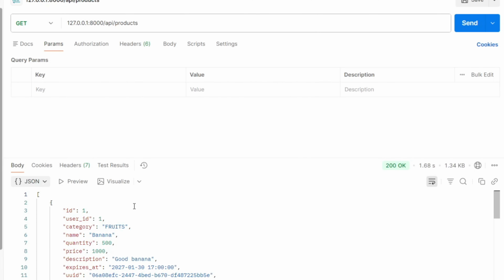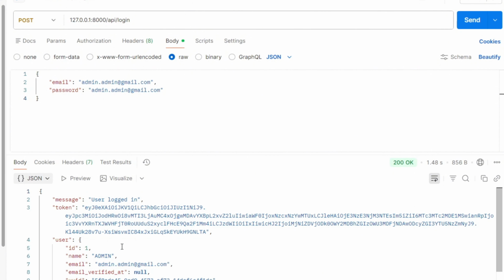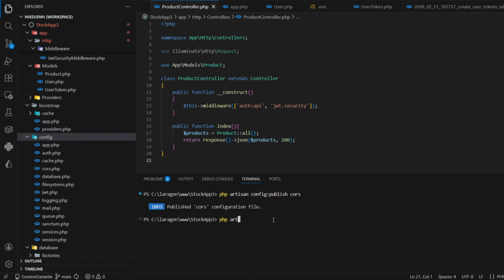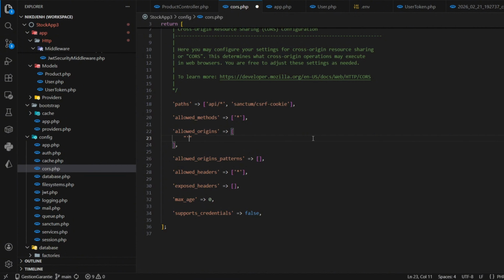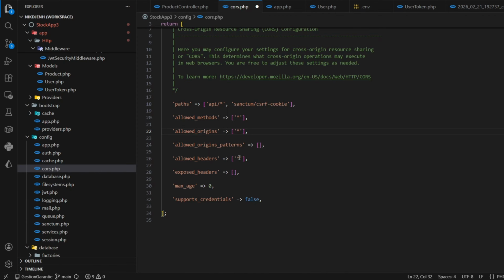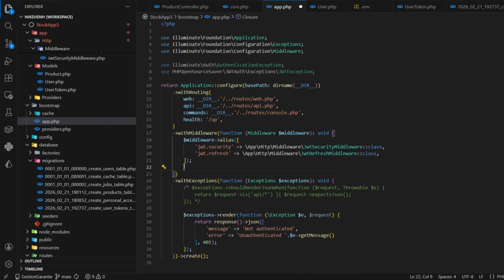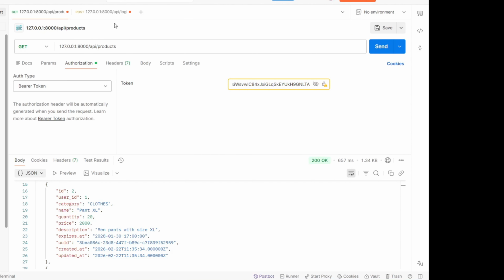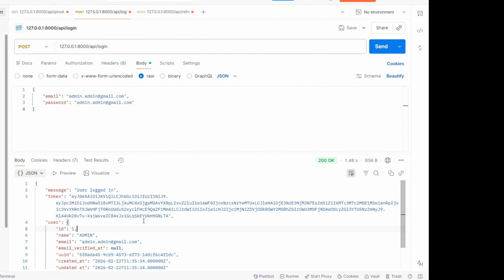JWT Authentication – Final Part : Test APIs & CORS config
🧪 Final part of the Laravel JWT Authentication series!

We test everything and make sure it works smoothly with frontend apps.

🔍 In this video:
- Test all endpoints with Postman
- Handle CORS configuration in Laravel
- Debug common JWT errors
- Prepare for production

🎯 Full Series Recap:
✅ Part 1: JWT Setup
✅ Part 2: Auth Logic & Refresh Tokens
✅ Part 3: Testing & CORS

👨‍💻 Follow me for more Laravel & API content!